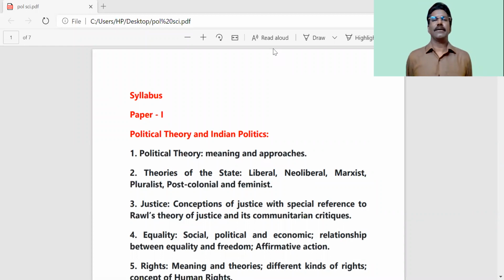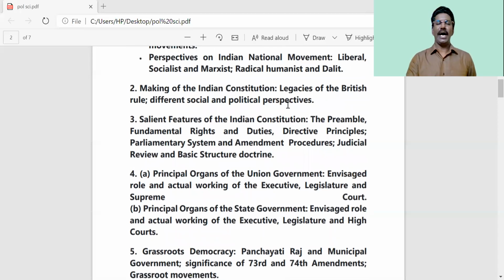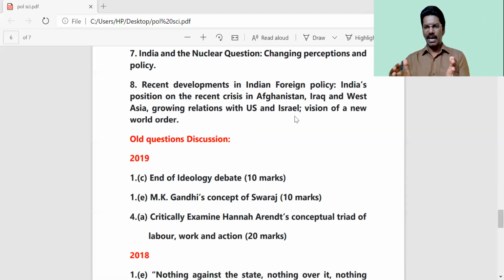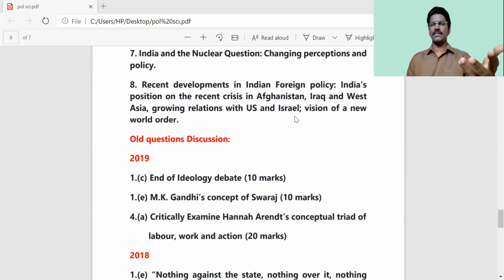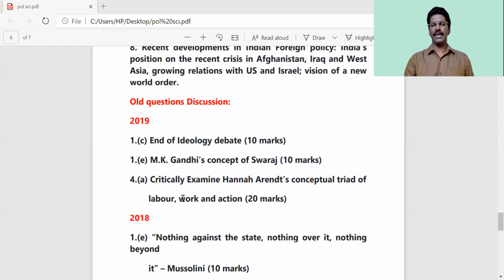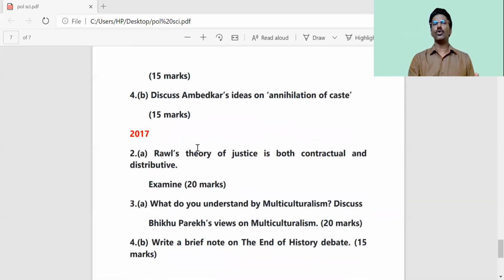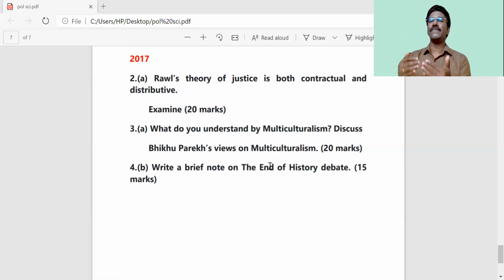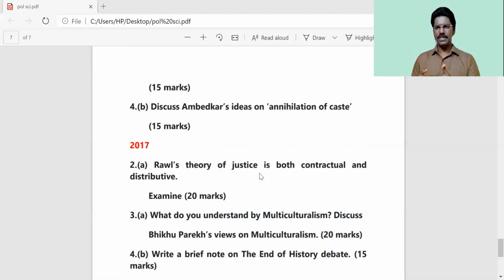PSIR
Orientation about political science optional paper